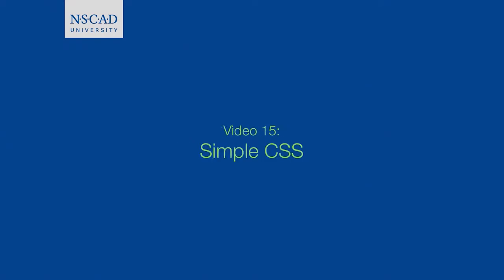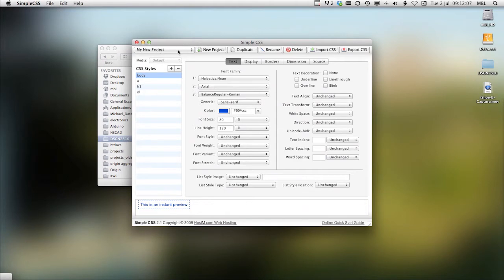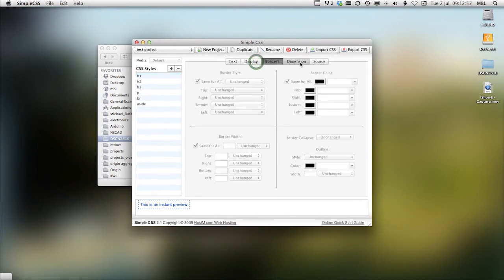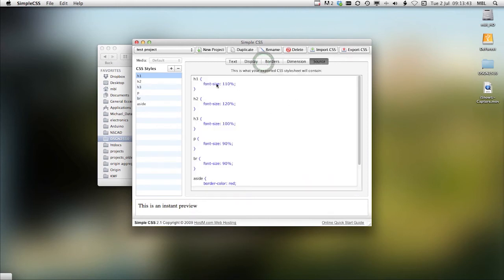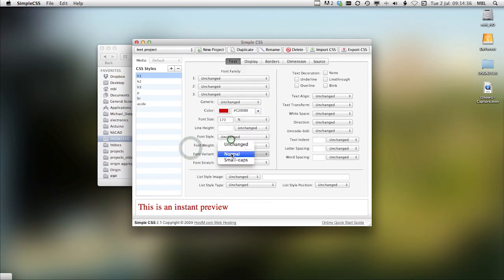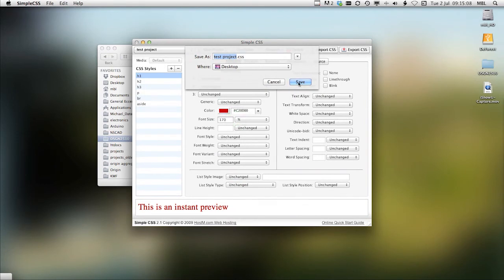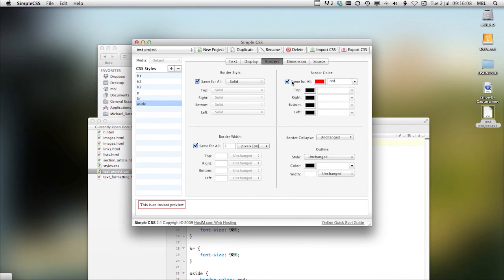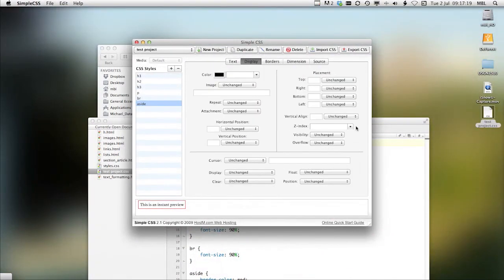DSGN2510 Video 15: Introduction to SimpleCSS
SimpleCSS